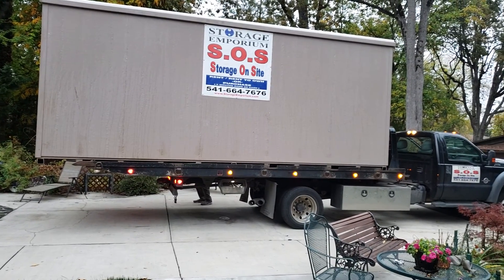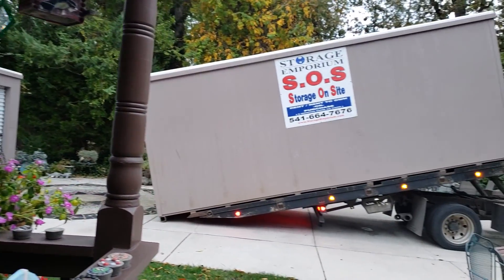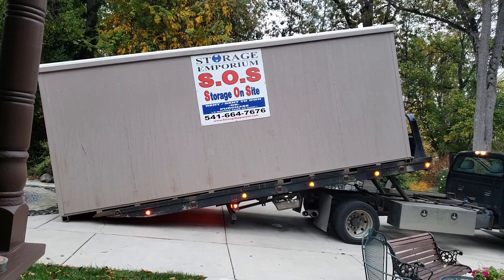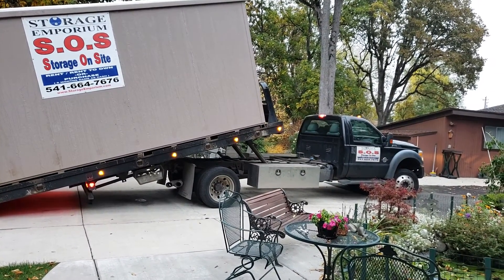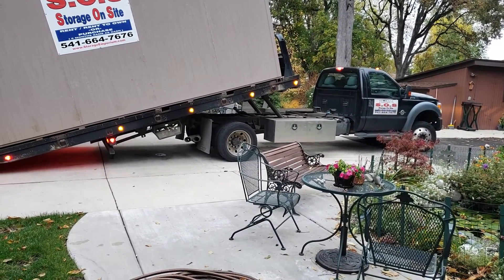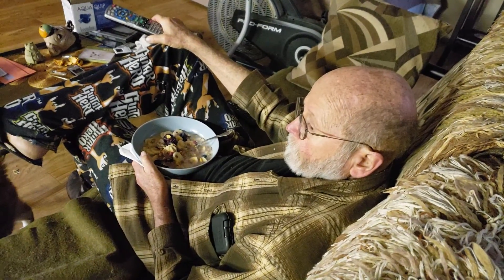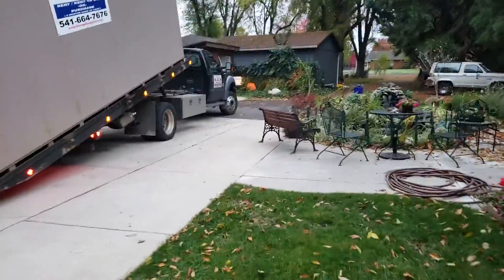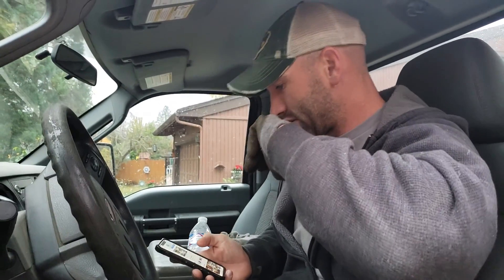Storage pods To hold my furniture while painting is being done